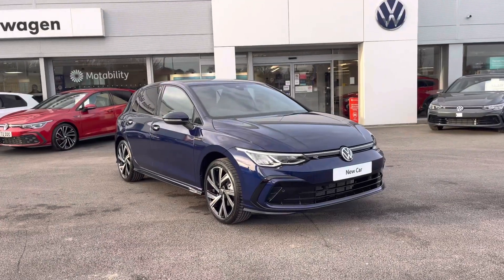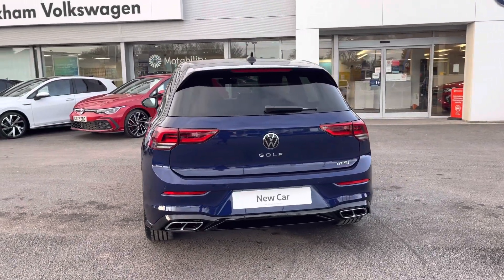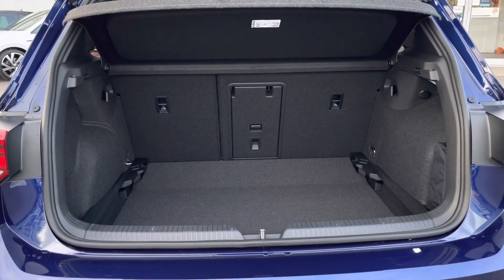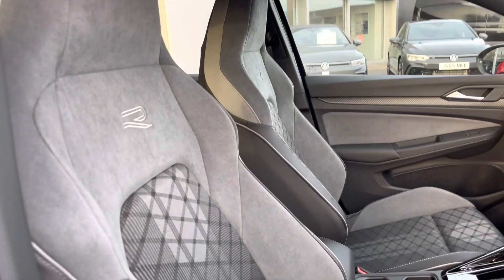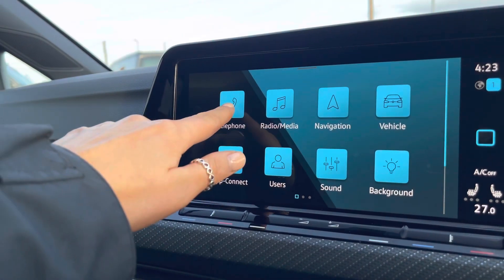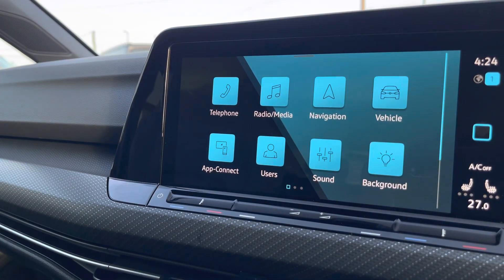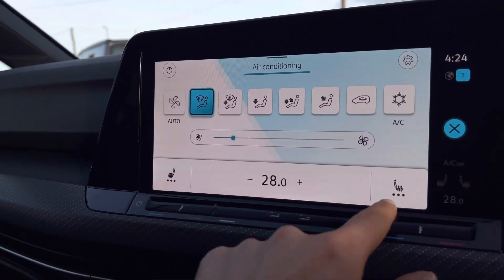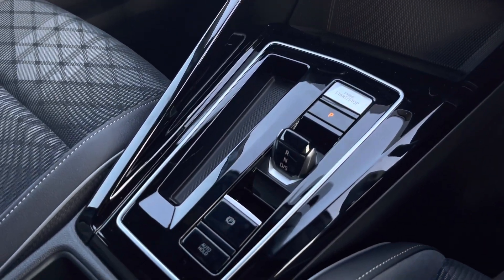Brand New Volkswagen Golf R-Line 1.5 eTSI DSG Atlantic Blue | Wrexham Volkswagen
Just arrived in stock this fantastic Brand New Volkswagen Golf R-Line 1.5 eTSI Automatic in Atlantic Blue metallic paint, is now available for sale from Wrexham VW.

Fuel: eTSI
Transmission: Automatic
Engine size: 1.5L

Features:
Rear camera - option
18" 'Bergamo' alloy wheels - option
Front heated seats - option
Heated steering wheel - option
Parking sensors
Satellite navigation
Wireless app connection